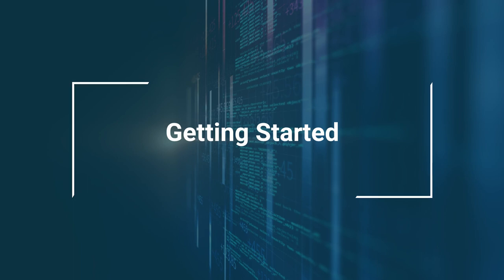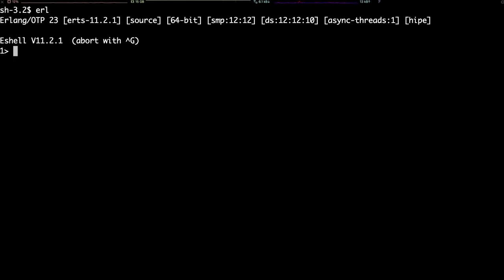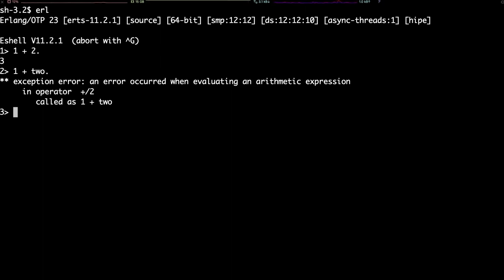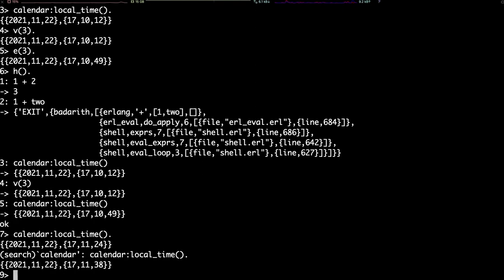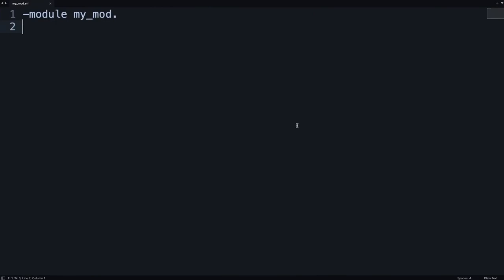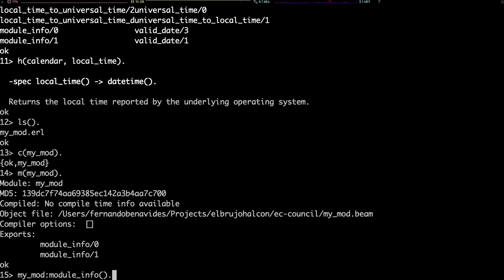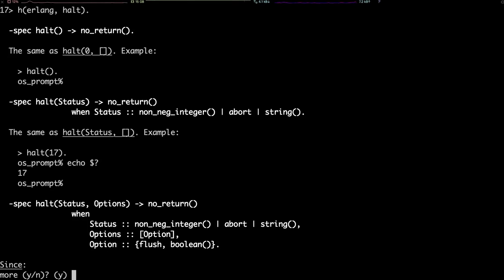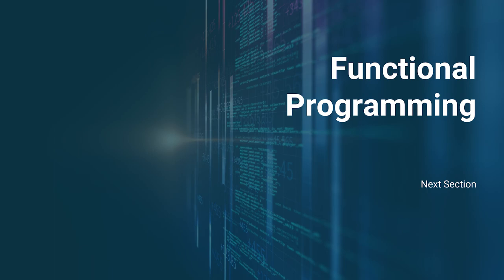Introduction to Erlang Programming - Course Overview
Learn how to build concurrent, scalable, and reliable systems using a functional programming language! To know more about this premium course and get started on CodeRed, visit this link: